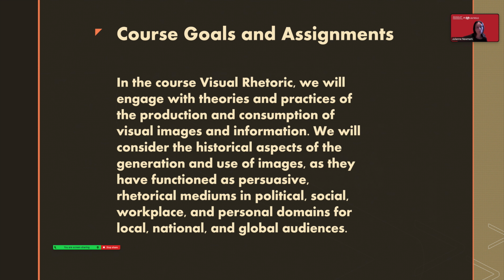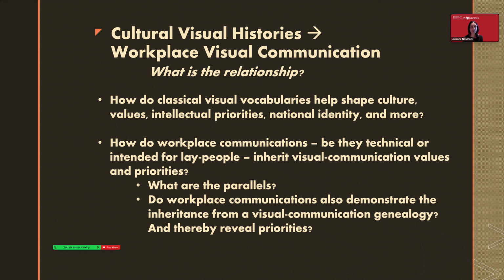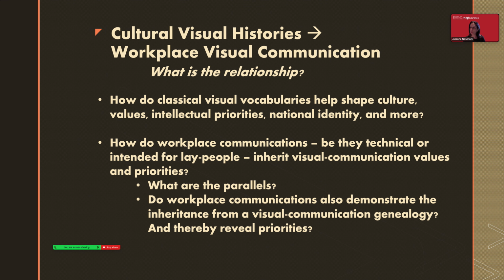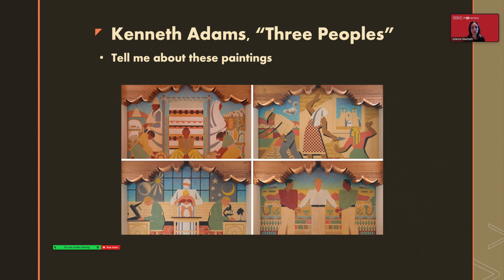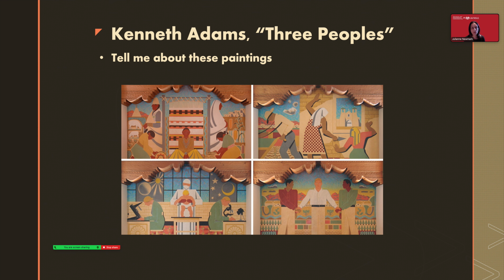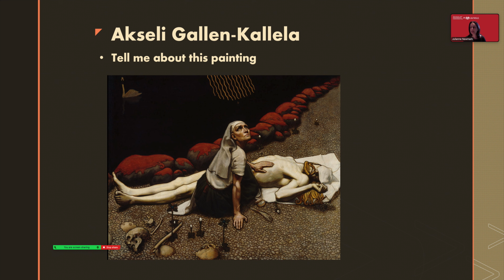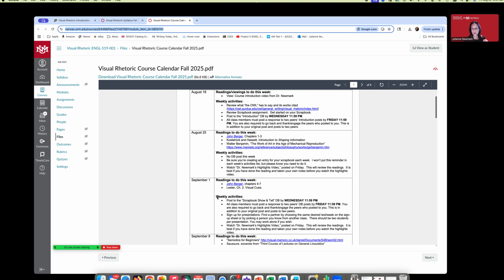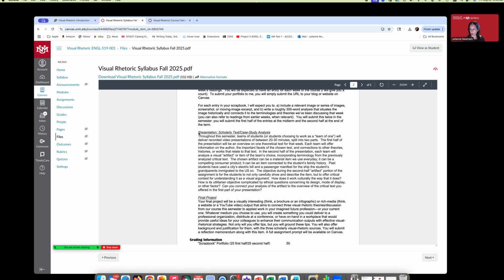Dr Newmark Week 1 Highlight Video Visual Rhetoric 519 Fall 2025